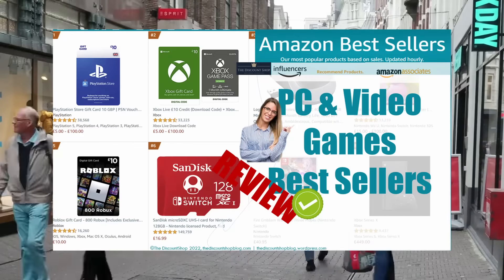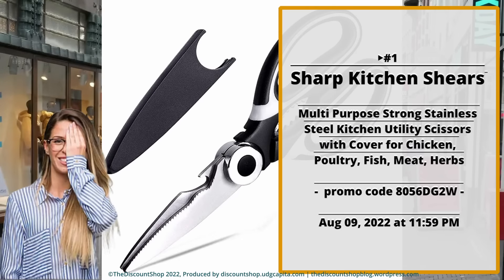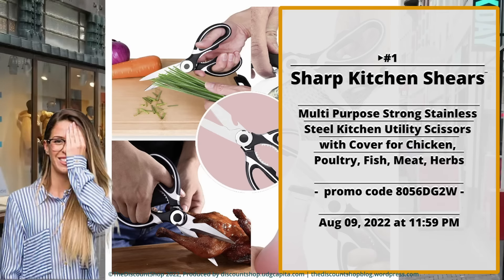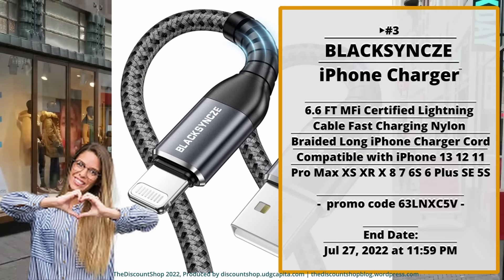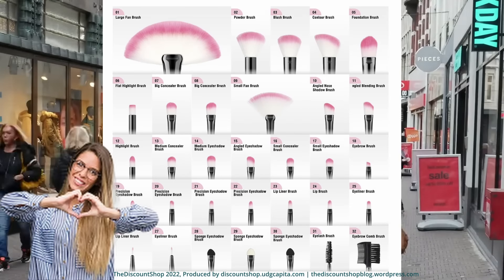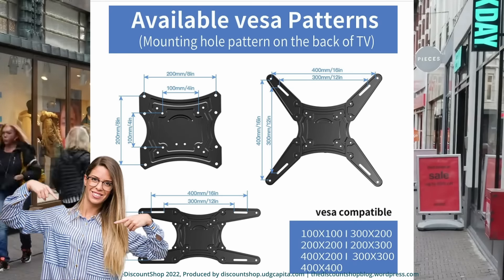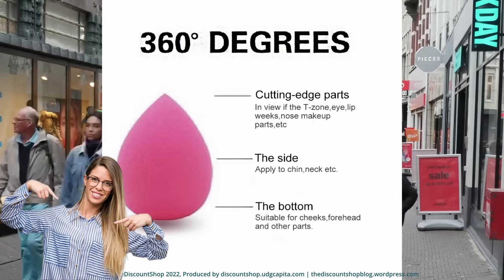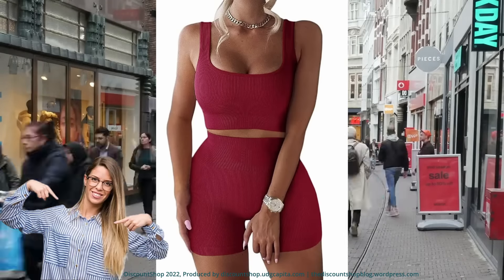How to outsmart Amazon shopping cost - Get our FREE Promotion Code to shop online - July & Aug 22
Use the promotion codes below to shop for selected products.
Update every day per promotion availability.

⭐️ ALL ITEMS ARE LINKED BY RANKING NUMBER ⭐️
🏳️ Amazon US Store Links

▶1
▶2
▶3
BLACKSYNCZE, iPhone Charger 6.6 FT MFi Certified Lightning, for iPhone 13 12 11 Pro Max XS XR X 8 7 6S 6 Plus SE 5S
▶4
Makeup Brushes, VANDER , 32pcs Professional Soft Synthetic Kabuki Cosmetic Eyebrow Shadow Makeup Brush Set Kit